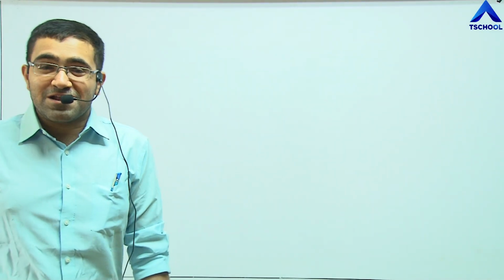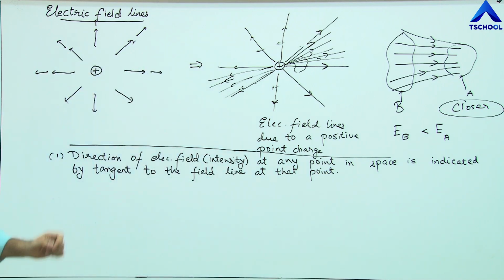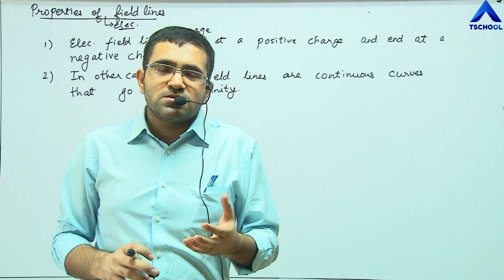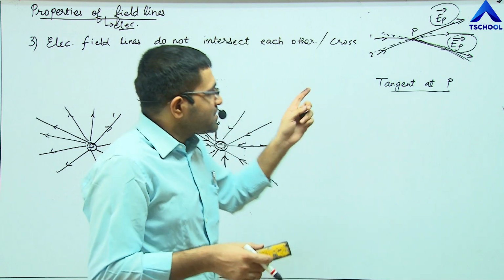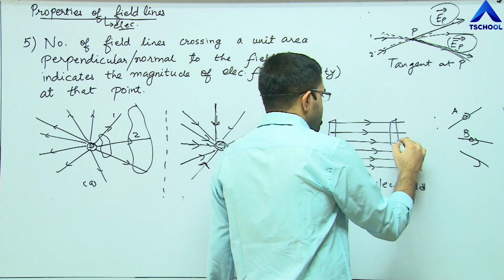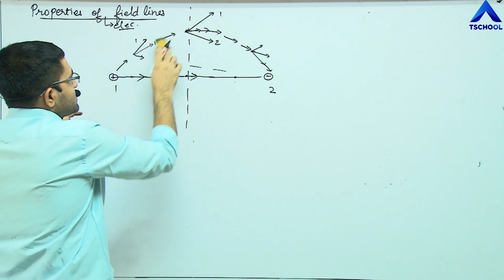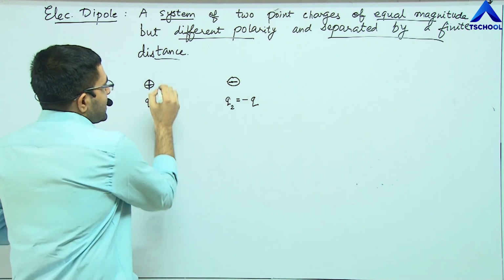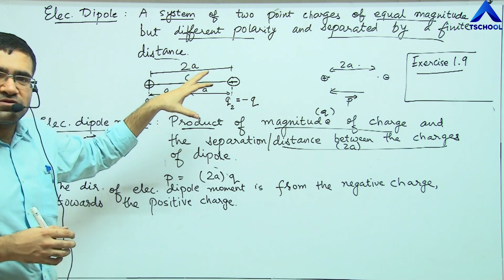Std 12 Sci |Eng Med| PHYSICS | Ch-1 | Electric Charge & Fields | Part-7 |NCERT|@ULTRA Vision Academy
Standard : 12th Science
Subject : Physics
Chapter Name : Ch-1 Electric Charge & Fields
Faculty Name : Sir Ishan Mair
Video By : Ultra Vision School Surendranagar Joravarnagar
Technology Partner : T School